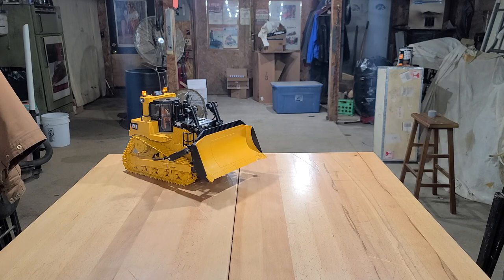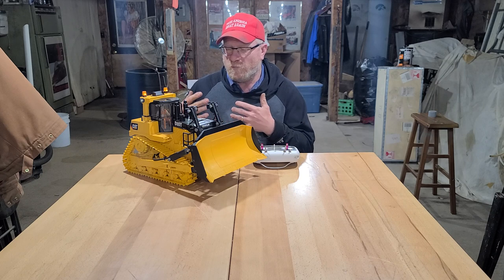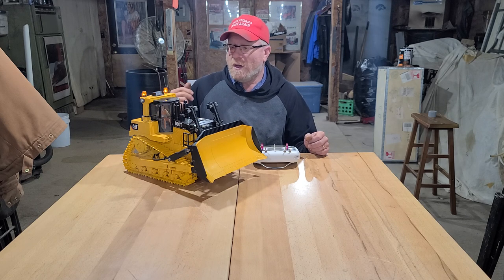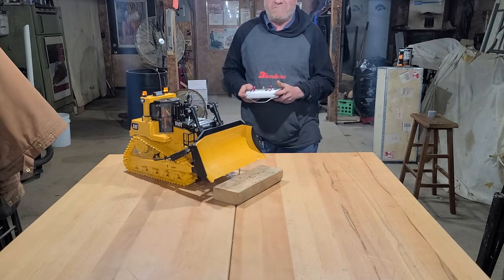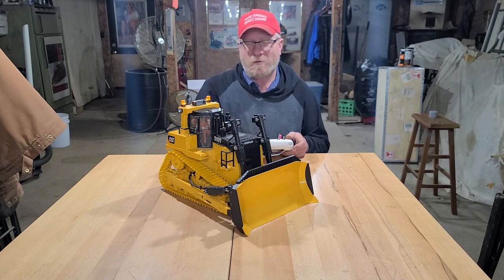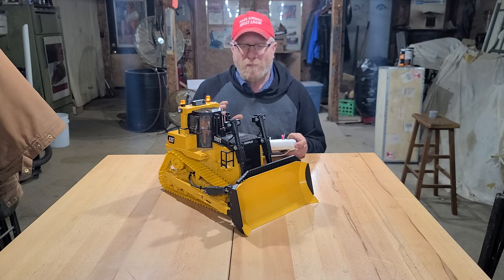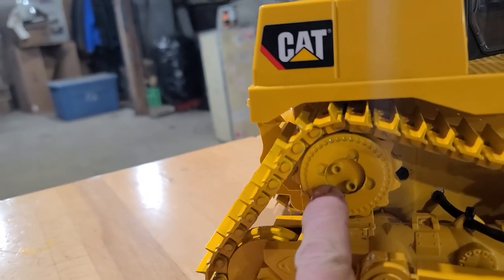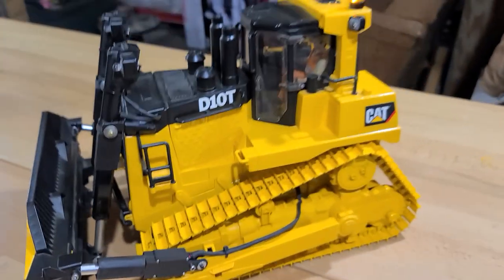My Bruder Dozer RC Conversion Got a Magom Track Upgrade!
This was about an 8 hour project to convert the Magom components to my build. Was a worthwhile task for me!

To those who don't like my MAGA hat you can kiss my A$$!